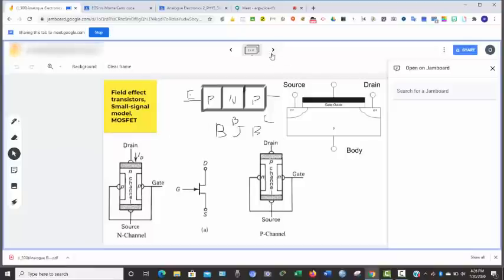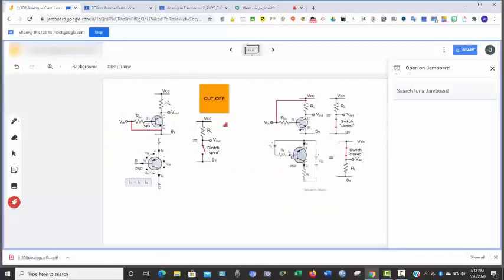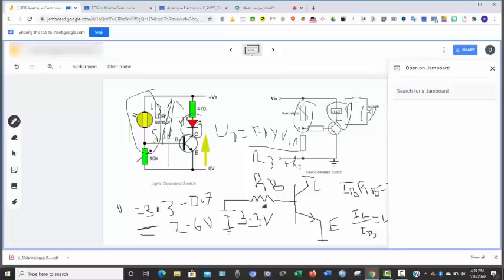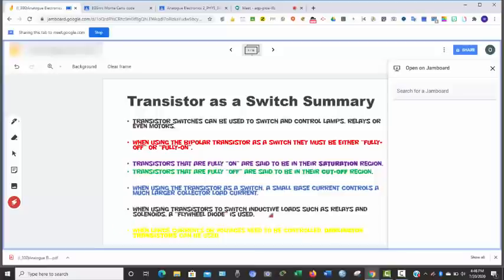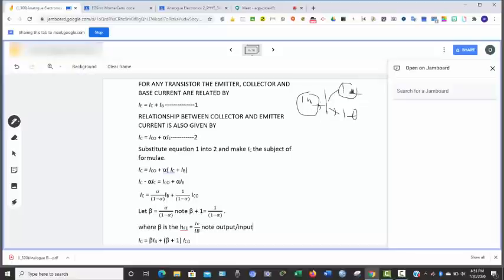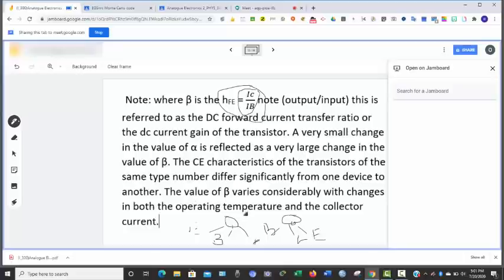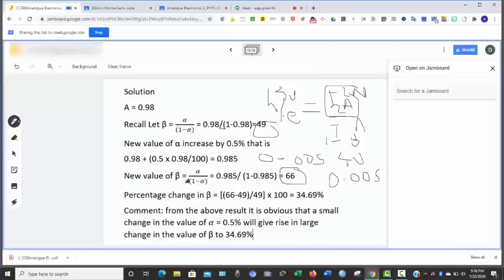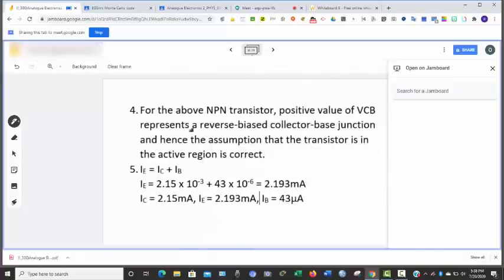How to use Transistor as a Switch with Calculations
cut off region, saturation, PTC, NTC, thermistor, relay, LDR, voltage divider, linear stage,  calculation, voltage switch, flywheel diode